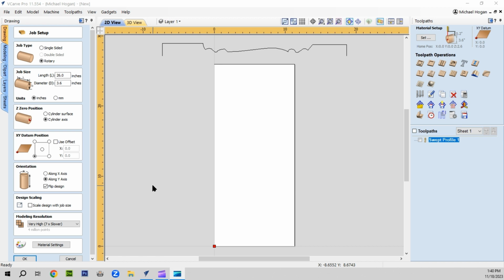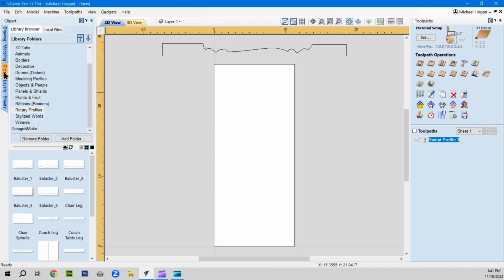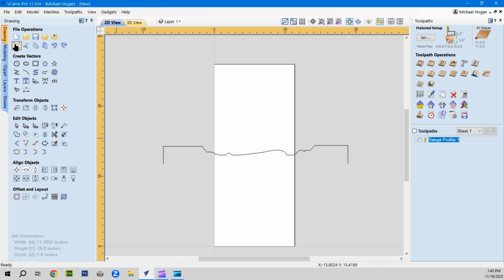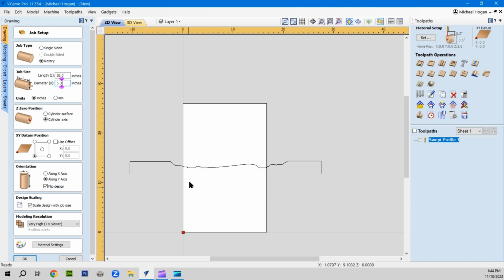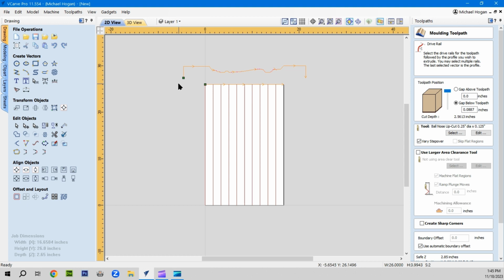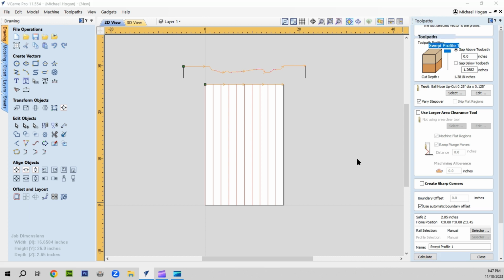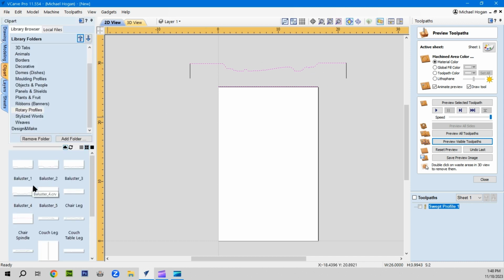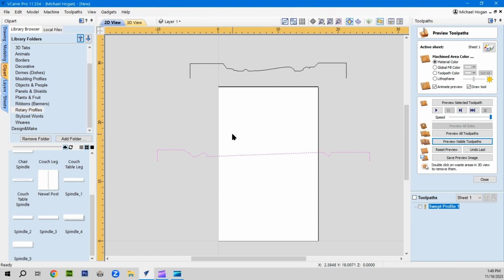Rotary Job Setup 2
In this episode we show how to change a Profile Vector Out with another Profile Vector in the Rotary Job Setup Template File to create another Rotary processed Table Leg or Chair Spindle.